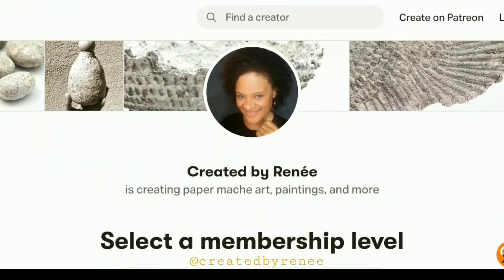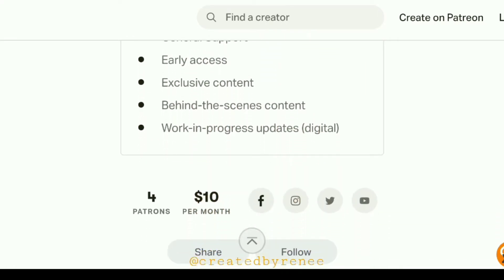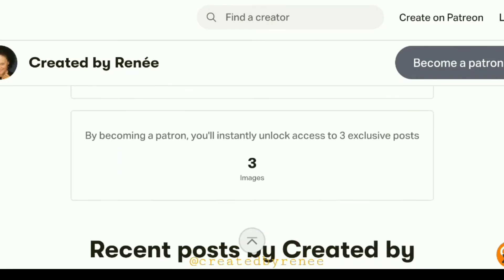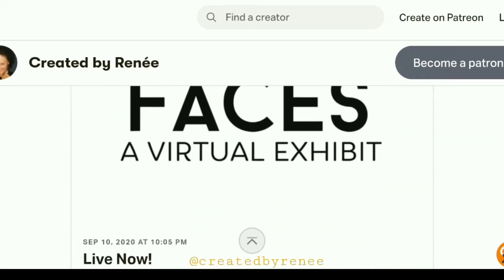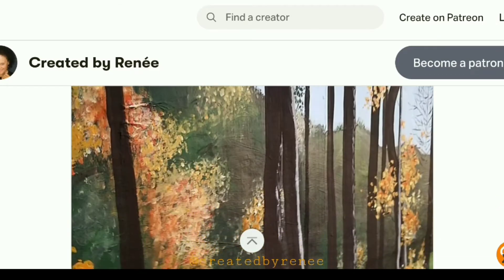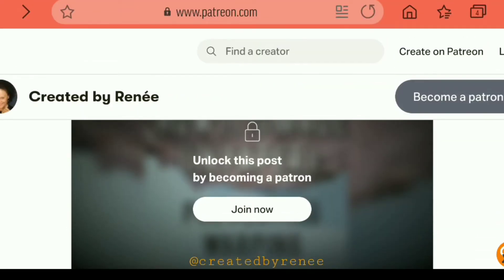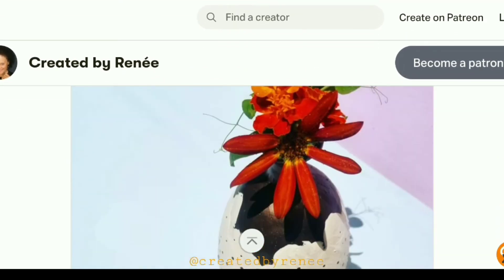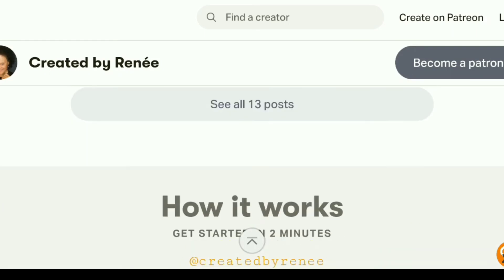How to Access MY EXCLUSIVE Content on Patreon!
Unlock the exclusive content in this playlist! Become a patron to support this channel and to access benefits available ONLY to my patrons. Supporters will enjoy goodies like studio peeks, giveaways and prizes, and tips and techniques not shared anywhere else!